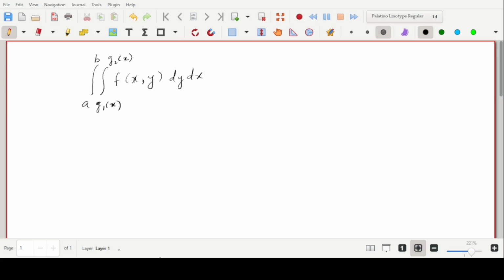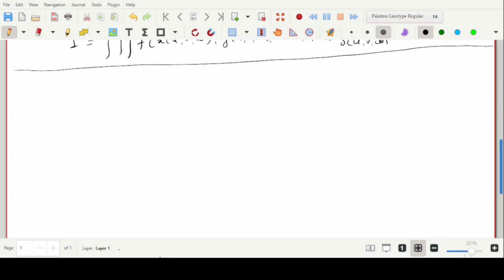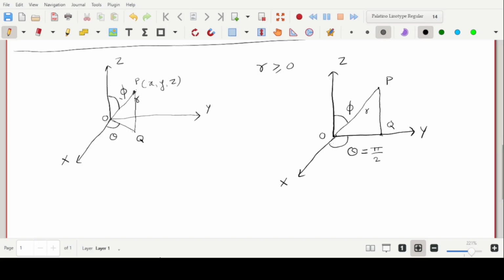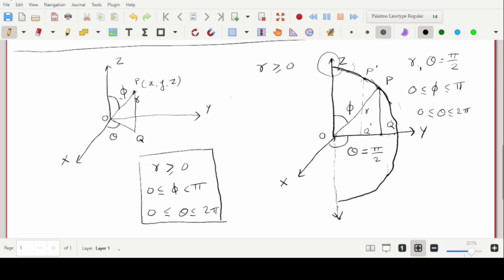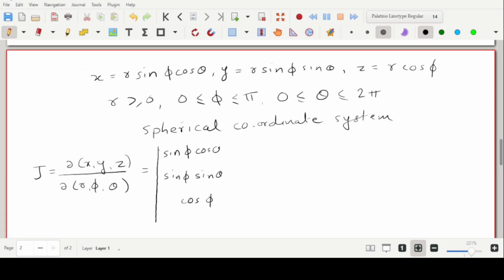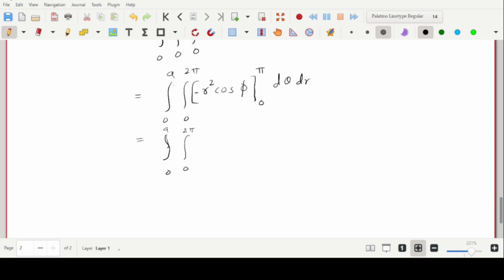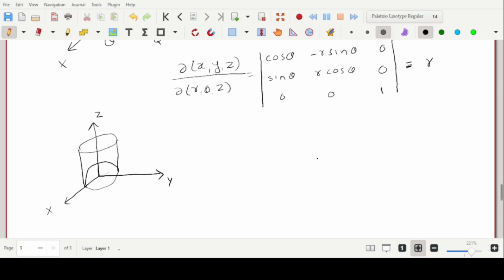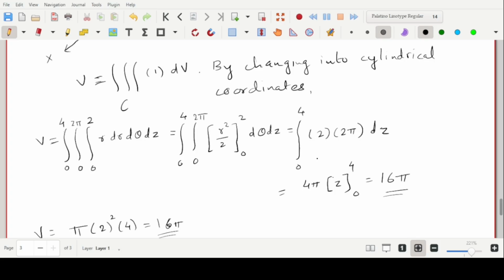Multiple Integration - VII (Change of variables in triple integration)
The video is about the change of variables in the case of triple integration. It particularly discusses spherical coordinates and cylindrical coordinates.